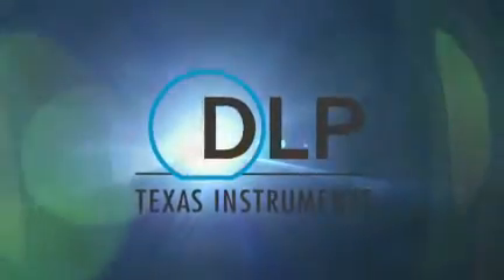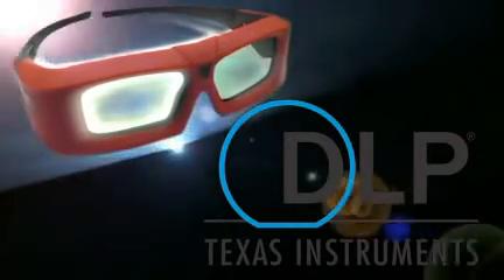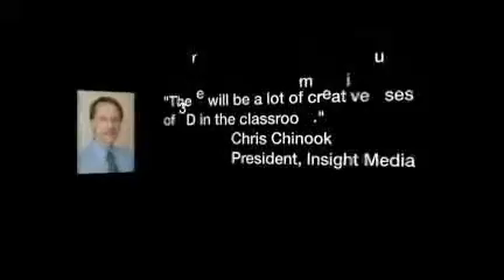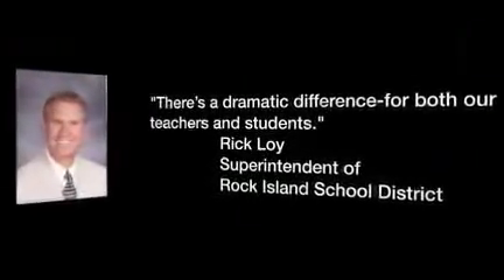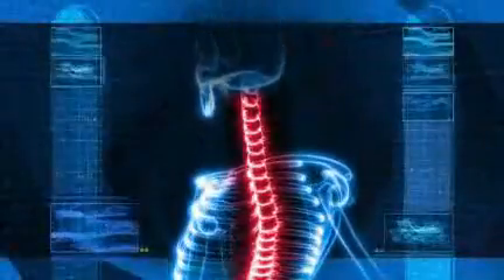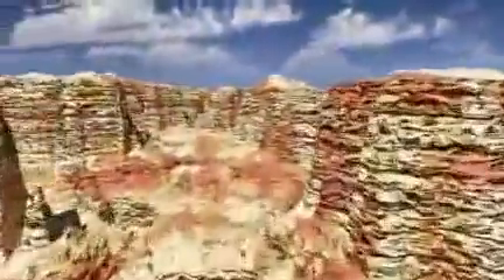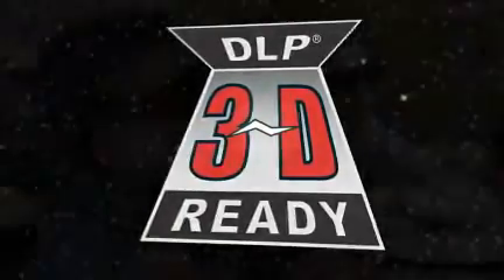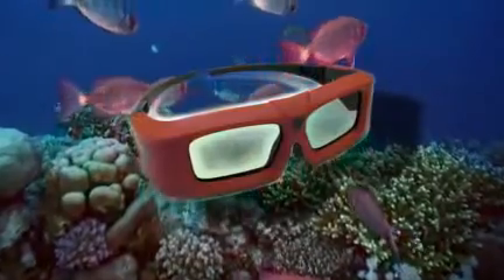3D projectoren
Teachers can add a new dimension to their presentations with the projector that NEC announced today. The NP216, geared for K-12 classrooms, takes advantage of the latest Texas Instruments DLP technology that offers the ability to display images in 3D.